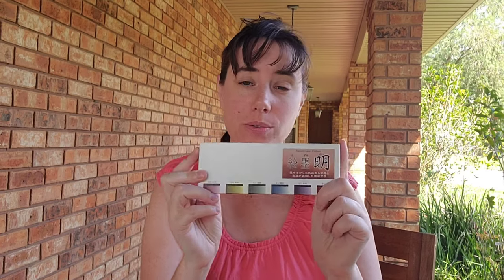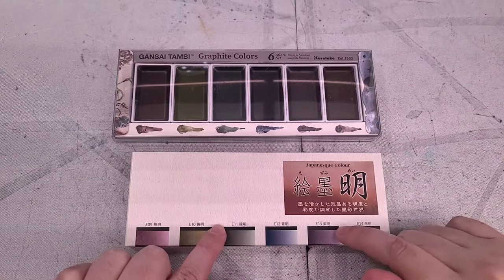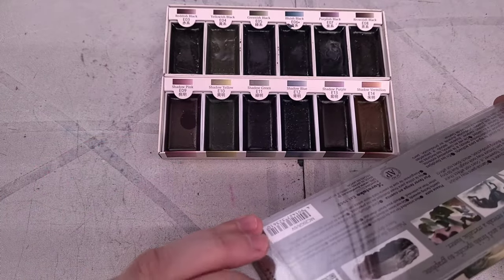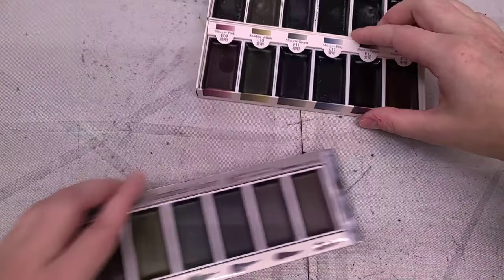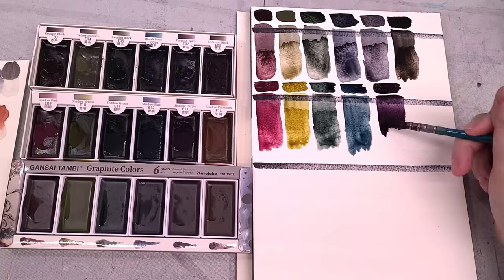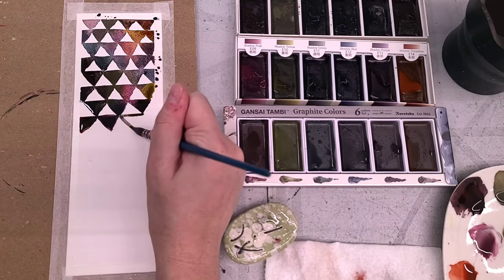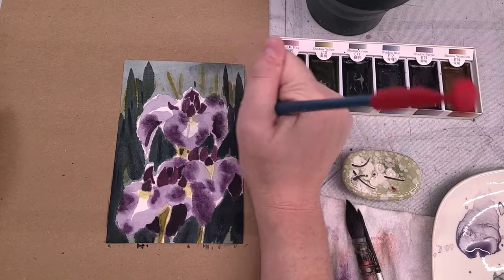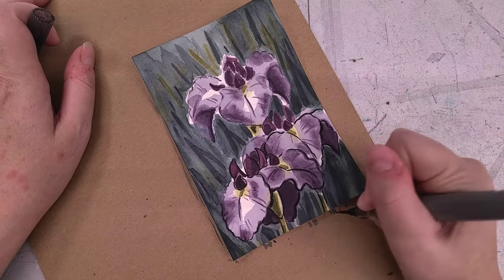Revisiting My Goth Phase- Boku Undo Shadow Mei & Kuretake Graphite Gansai Watercolors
Ordered back in Nov 2021
Paid Total:US $28.24

Chapters:
00:00 Introduction
01:01 Kuretake & Boku Undo
02:18 Past Gansai Reviews
04:07 Derwent Graphite Paint Pans
06:05 Where to Find Online
07:10 Opening the Palettes
11:15 Checking out Kuretake's Website
14:25 More Opening
17:41 Swatching on Etegami Paper
21:11 Swatching on Blick Paper
23:18 Granulation Testing
26:12 Painting a Bookmark
28:49 Painting Irises in Etegami
40:06 Testing out the Burnishing Properties
43:07 Some Questions
43:52 Pros and Cons
47:36 Final Thoughts